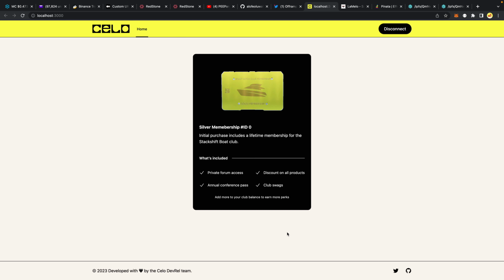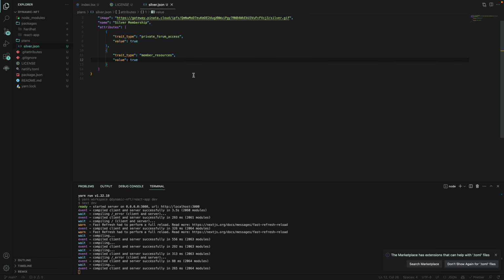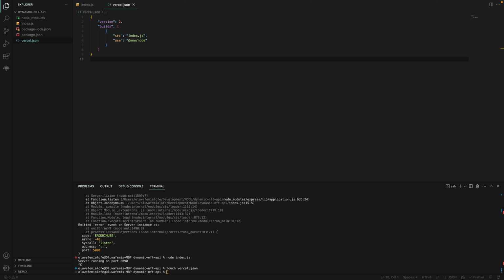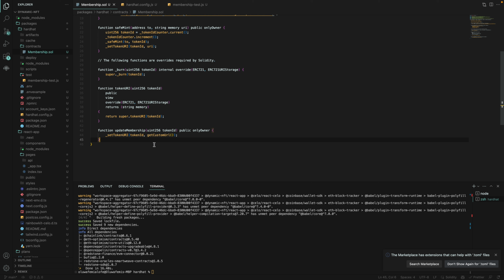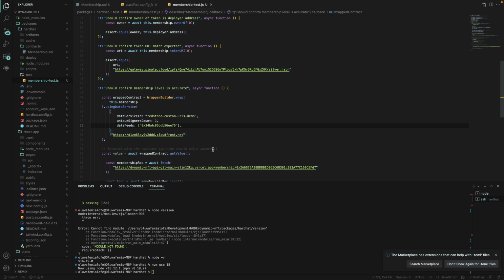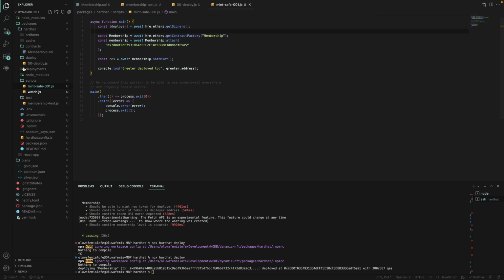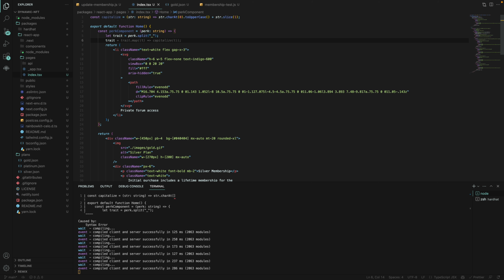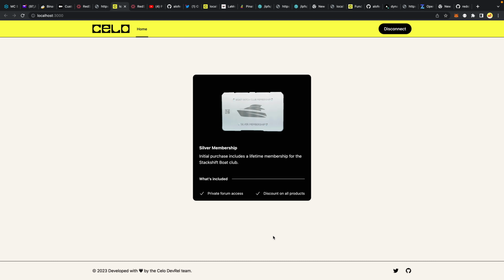Create Dynamic NFT, Redstone Custom API and Celo Composer, Hardhat & React (Nextjs)